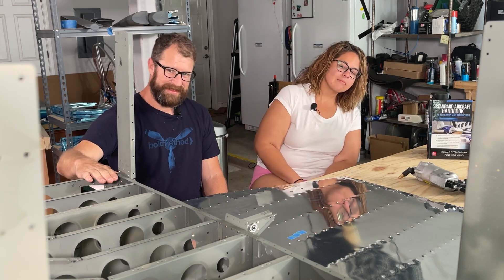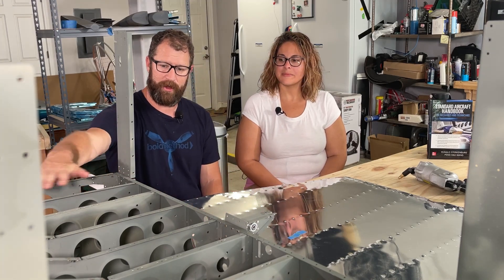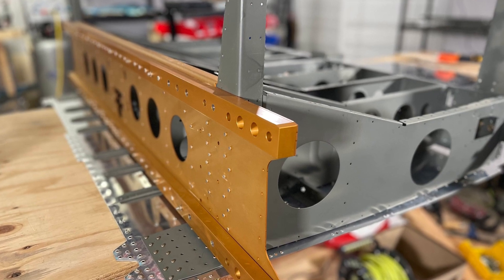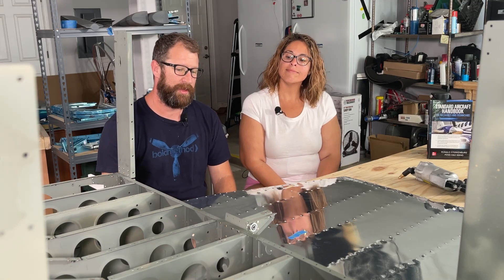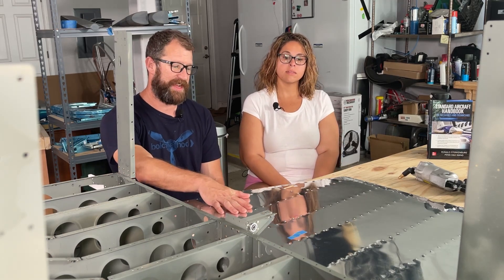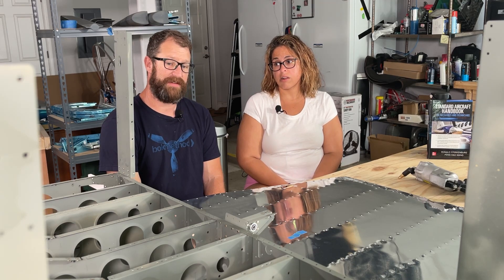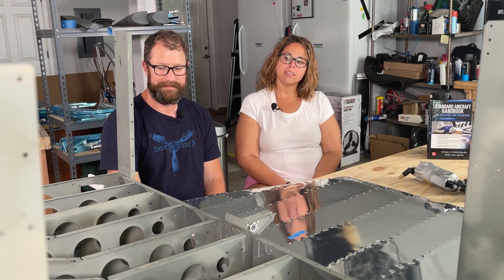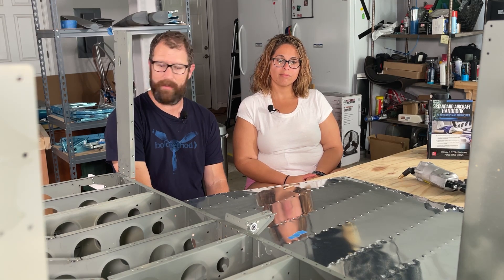Vans Aircraft RV-14A Fuselage Build Sec 26 Part 1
We are more than halfway through section 26 of the RV14 Fuselage Build... Still.   This section feels like the longest airplane build section ever.

Check in on N14VE's progress as we discuss what progress we have made.